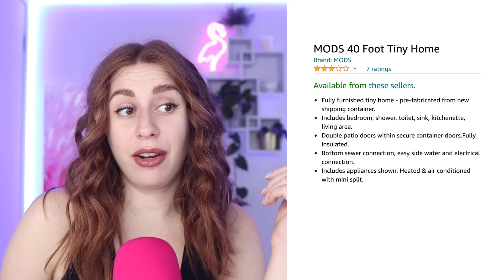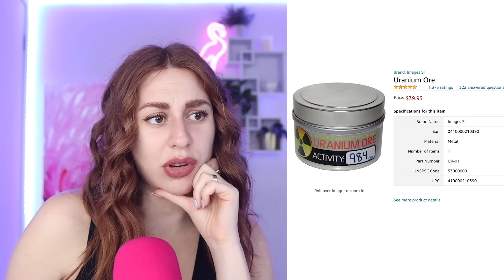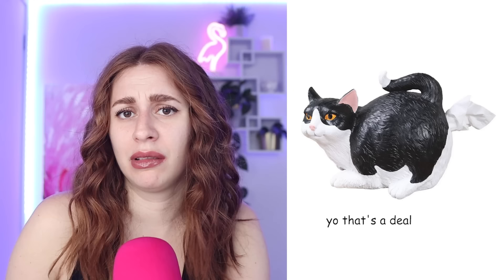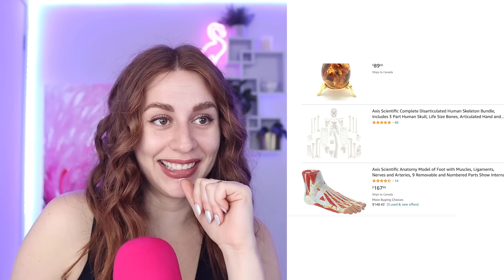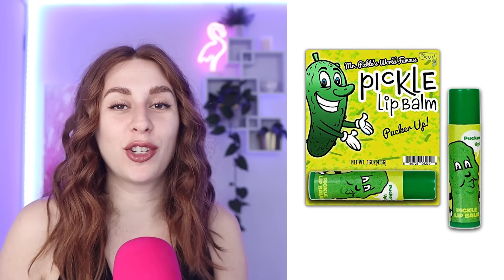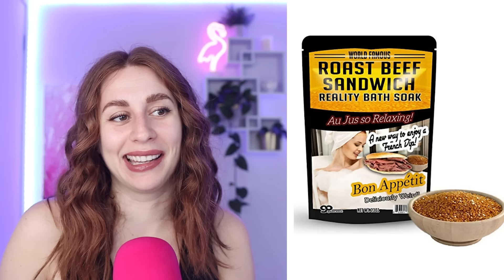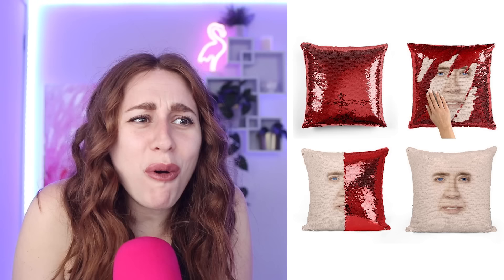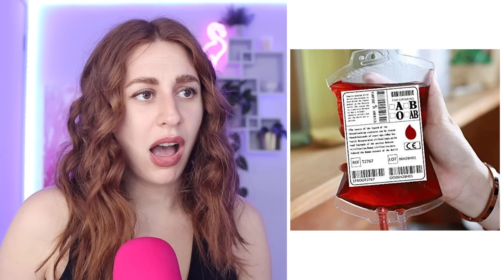WEIRDEST Amazon Products You Won't Believe Exist ! - REACTION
Hey ya'll! Today on my channel we are reacting to some of the weirdest amazon products money can buy! Enjoy :)

Hi, I'm Charlotte Dobre. I'm an actor, reactor, singer and sometimes (not really) comedian. On this channel I do reactions, commentary and occasionally I crack a joke or two. I upload daily, usually 7 days a week, unless life gets crazy or I get lazy. Come hang out, it's a good time.

Edited by Kelly Paoli

End screen song:
Take It All Off (Feat. Charlotte Dobre, Sam Klass) - Defunk